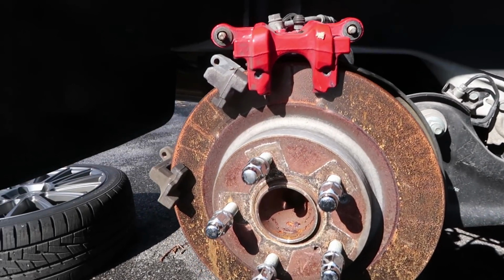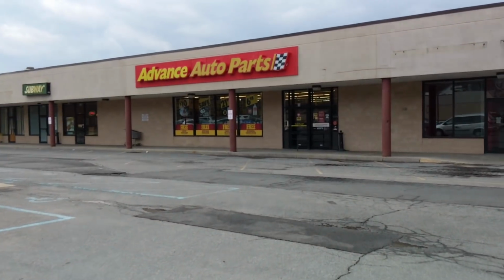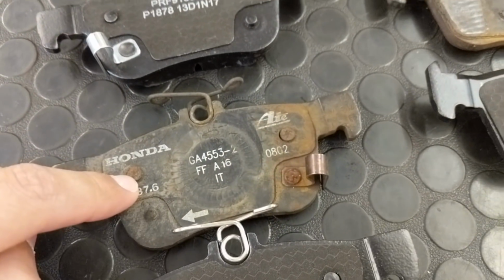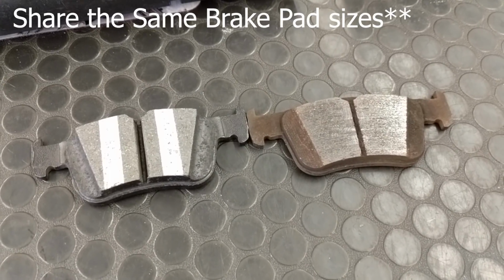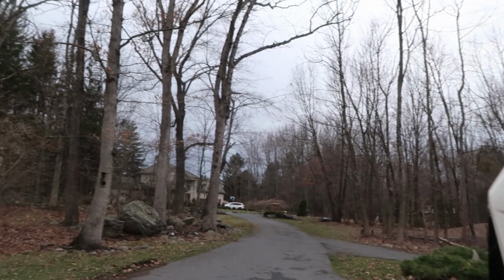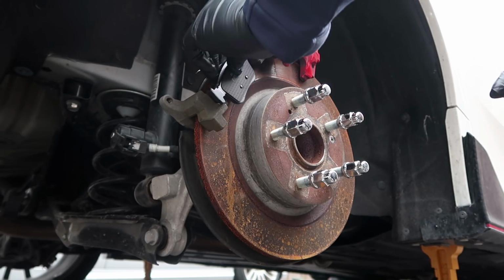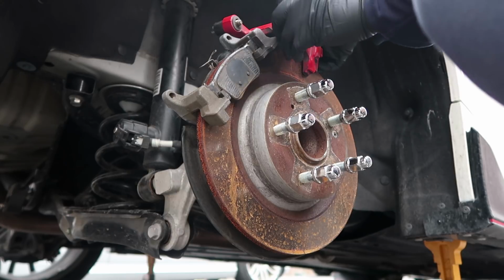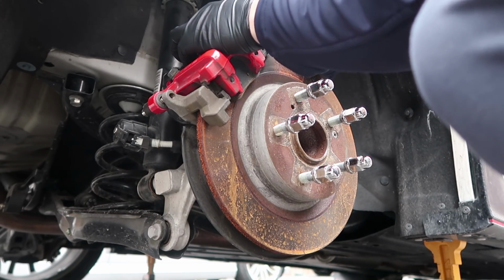Honda Civic Type R | Brake Upgrade Secret Honda Doesn't Want you to Know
After a few weeks of testing and research, I've concluded an awesome theory I had about the rear brake pads for the 2017 Honda Civic Type R (FK8). Now we can get Hawk, Stoptech, etc... It really opens up the possibilities...